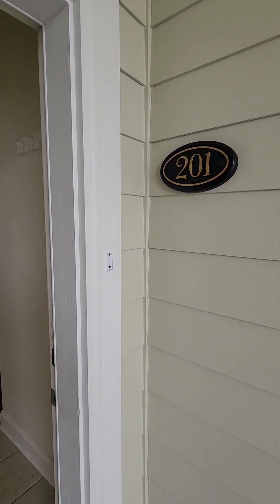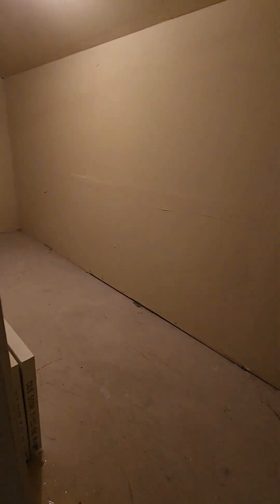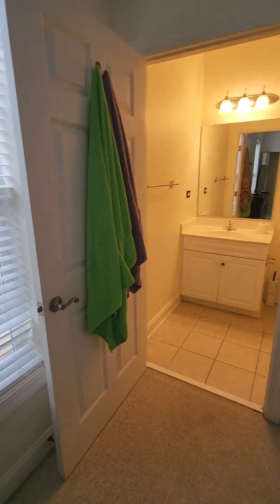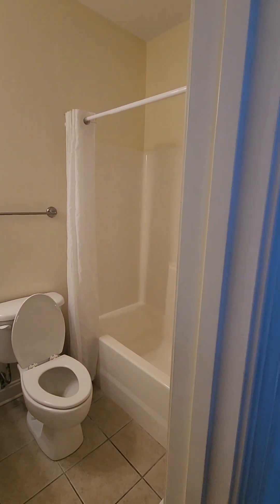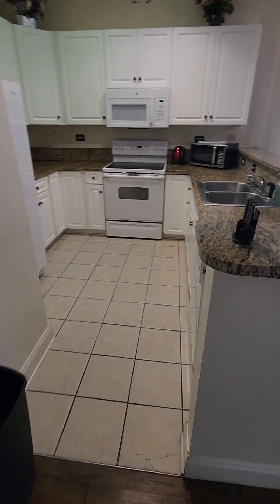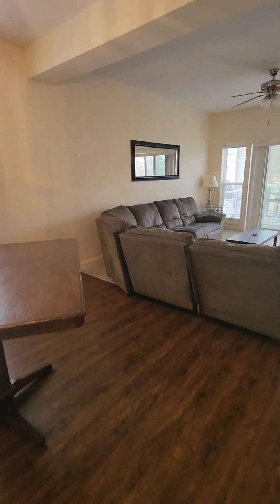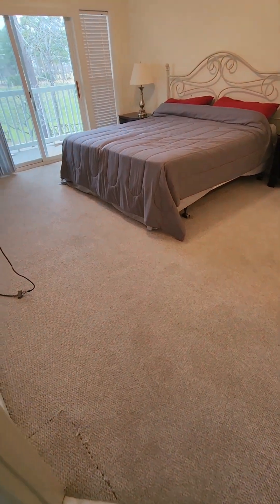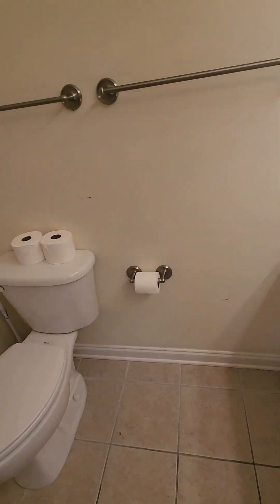3BR World Tour Condo 2/27/2024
Perfectly situated bordering World Tour Golf in Myrtle-Beach myrtlebeach MikeSellsMB condoforsale .